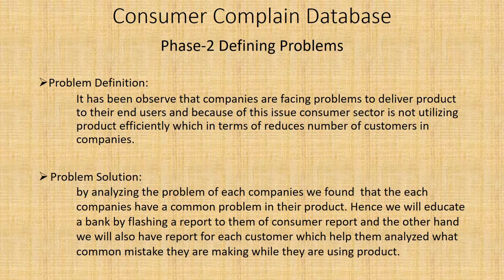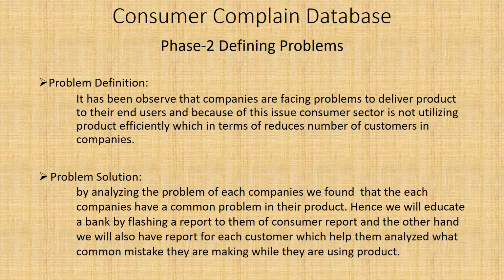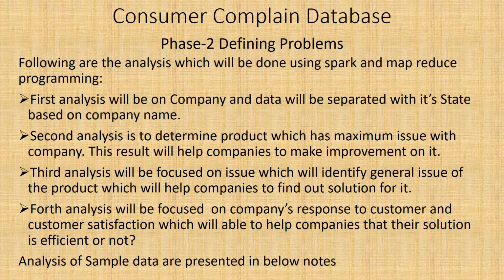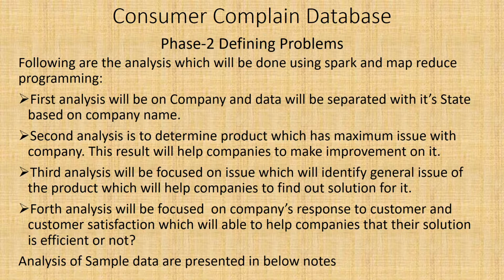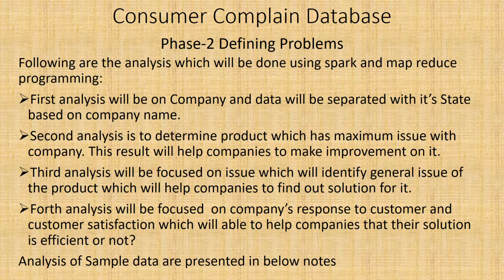Big Data & Analysis Project Phase-2(Defining Problems)